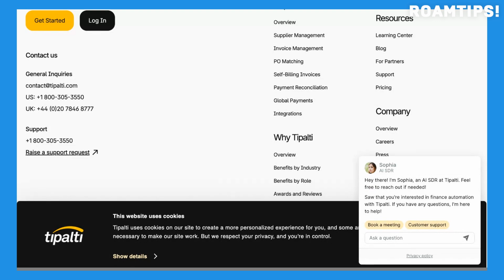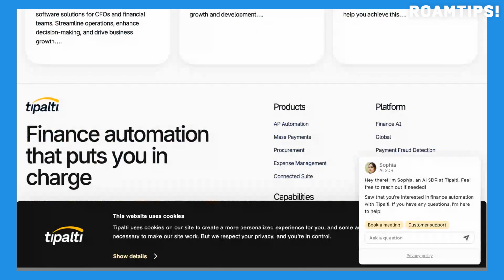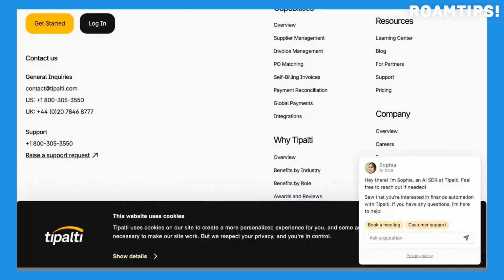Tipalti AP Automation Review | My Usage Experience